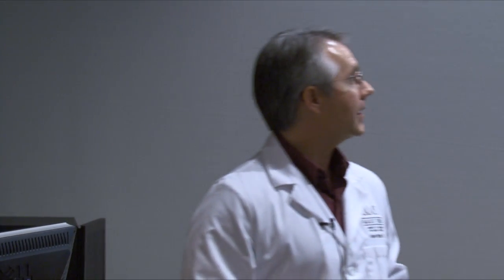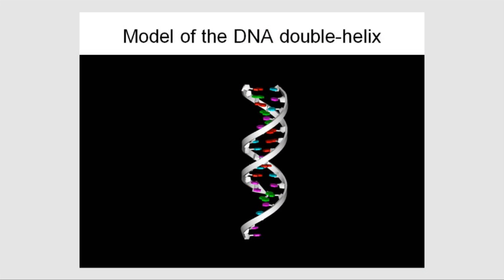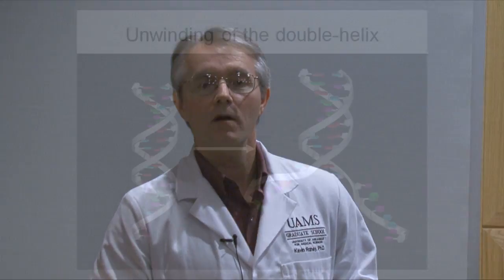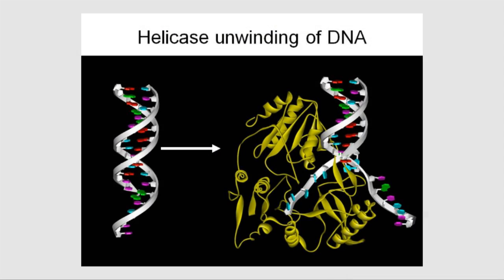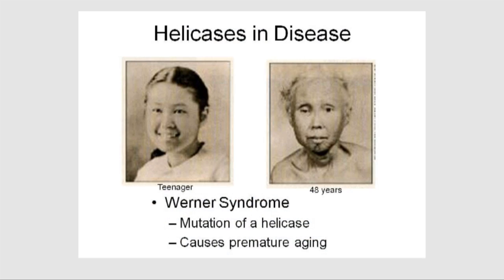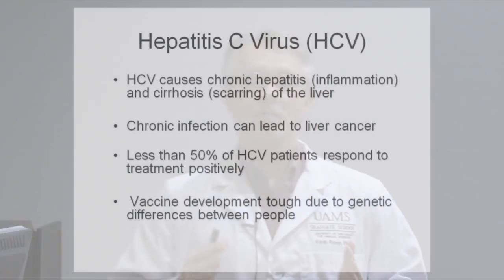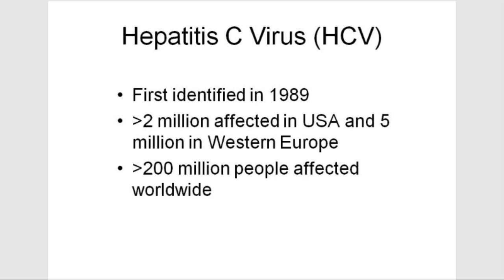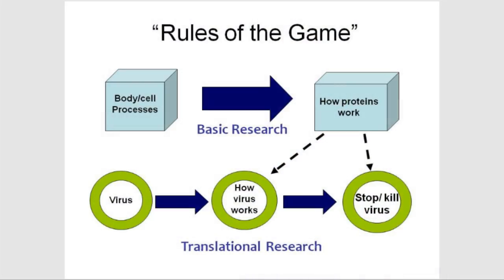Kevin D. Raney, Ph.D.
Professor, Dept. of Biochemistry/Molecular Biology
Research Interest:
Protein interactions,
aging, hepatitis